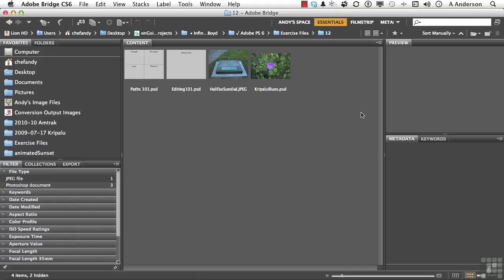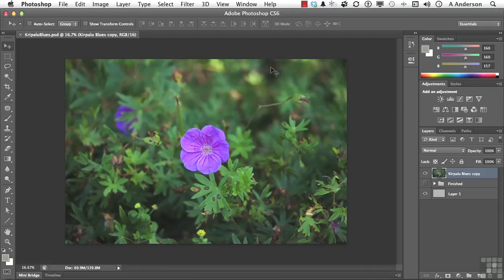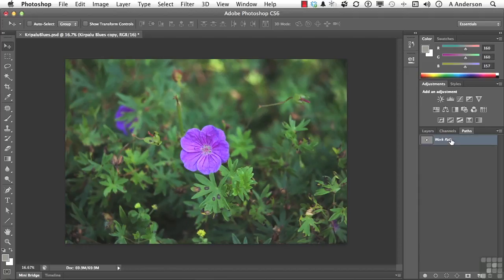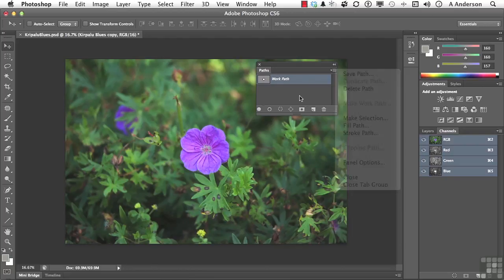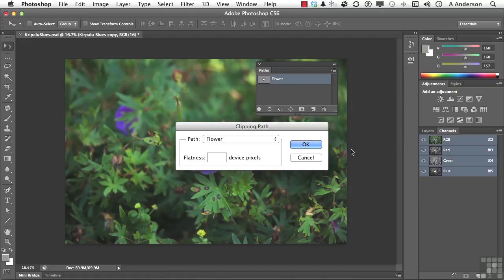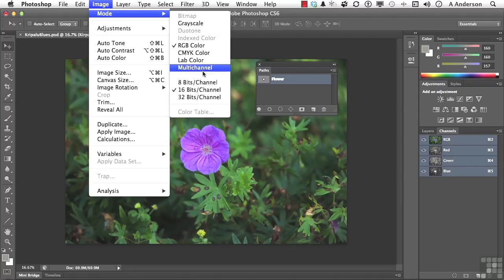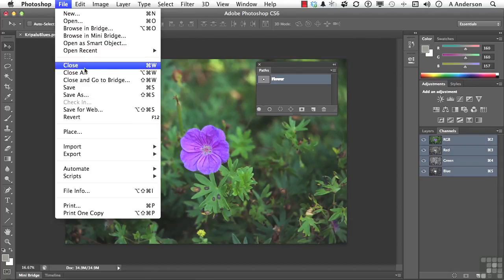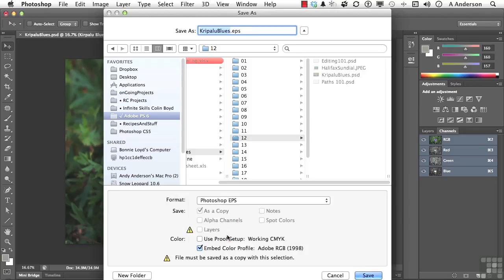12 07 Generating A Clipping Path